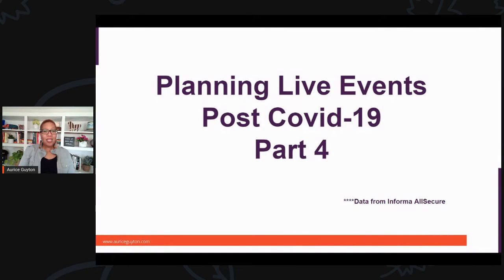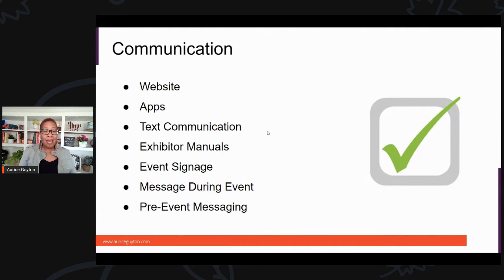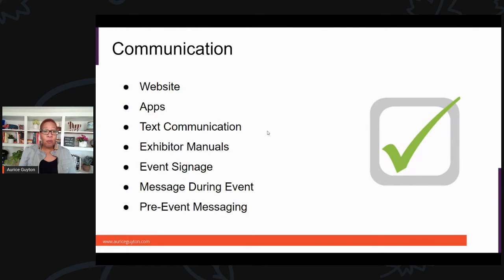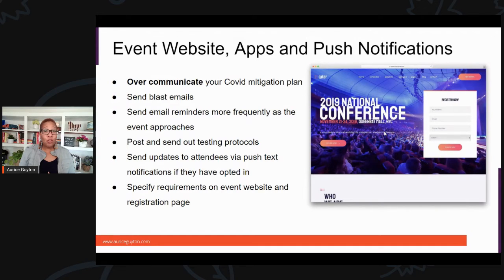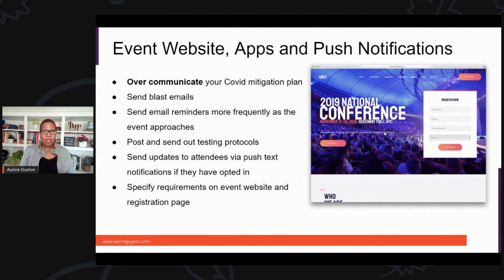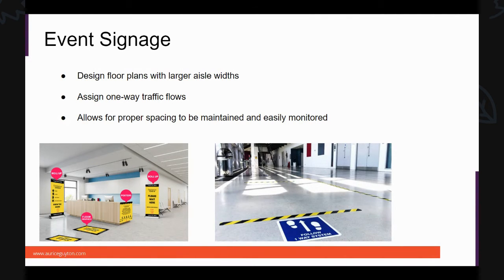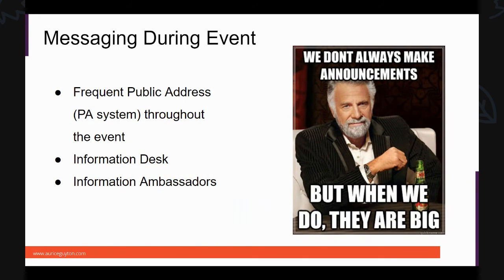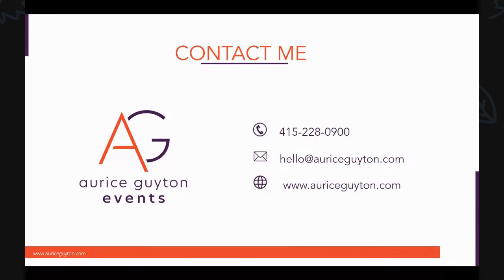What Your Event Attendees Need to Know Before Arriving at the Event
On today's show, we will discuss the communication plan you must create to keep all of your stakeholders informed about your event protocols.

The Run of Show is a weekly live stream hosted by Aurice Guyton that helps viewers plan, organize, and host incredible events. Viewers can learn about many topics related to running events from the best practices for keynote speakers to useful topics concerning the nature of event meetings, conferences, event operations, venue types, celebrity guests, and how to avoid disorder at events.